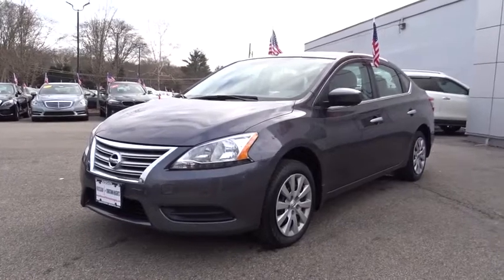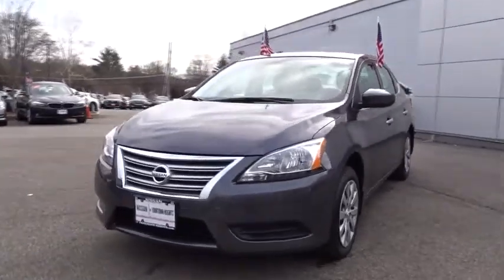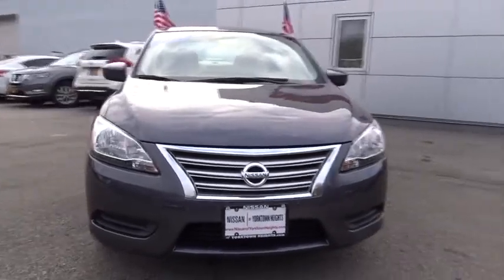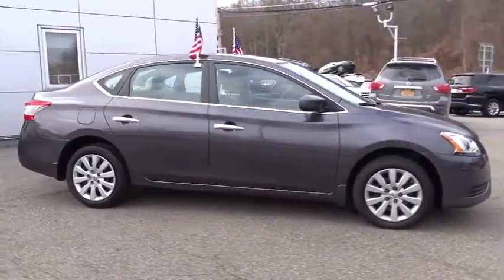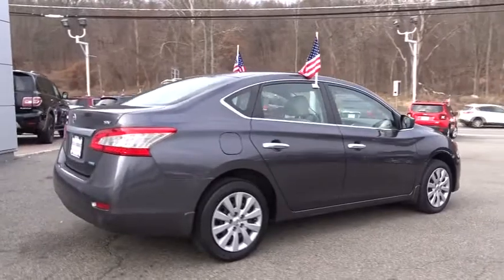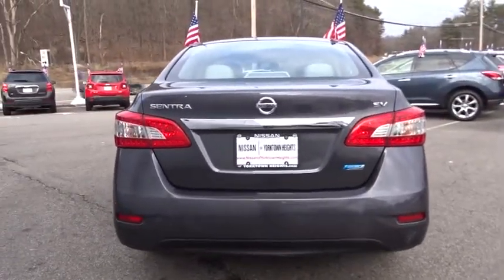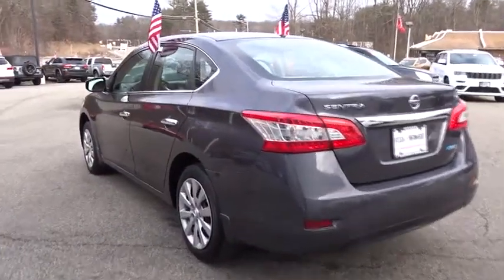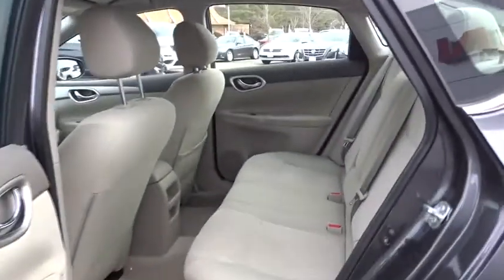2014 Nissan Sentra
U 2014 Nissan Sentra
Nissan of Yorktown Heights
2014 Nissan Sentra  - Stock#: NU1245A - VIN#: 3N1AB7AP9EY298003

New Price! CARFAX One-Owner. Clean CARFAX. 2014 Nissan Sentra SV Amethyst Gray CVT with Xtronic Bluetooth, Hands-Free, USB / AUX Inputs to play music, CVT with Xtronic, Charcoal w/Cloth Seat Trim, ABS brakes, Electronic Stability Control, Illuminated entry, Low tire pressure warning, Outside temperature display, Overhead console, Remote keyless entry, Traction control. 1.8L 4-Cylinder DOHC 16V 39/30 Highway/City MPG Odometer is 18895 miles below market average! Awards:br * 2014 IIHS Top Safety PickbrbrNissan Certified Pre-Owned Details:brbr * 167 Point Inspectionbr * Vehicle Historybr * Powertrain Limited Warranty: 84 Month/100,000 Mile (whichever comes first) from original in-service datebr * Roadside Assistancebr * Includes Car Rental and Trip Interruption Reimbursementbr * Warranty Deductible: $50brbrbrWe have access to hundreds more used cars, so if you're not sure this is what you're looking for, give us a call today and we will work to make your vehicle research process as easy as possible.brbrNissan of Yorktown Heights serving Westchester, Mount Kisco, White Plains, Putnam Rockland and Dutchess Counties is number one Nissan Dealer in the area for customer satisfaction, call or click today to schedule a test drive or reserve a vehicle.